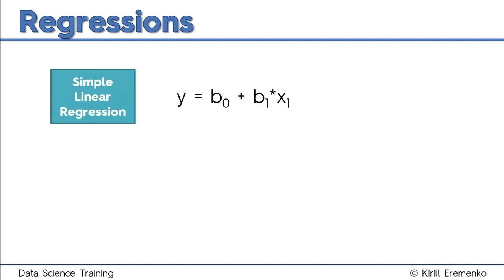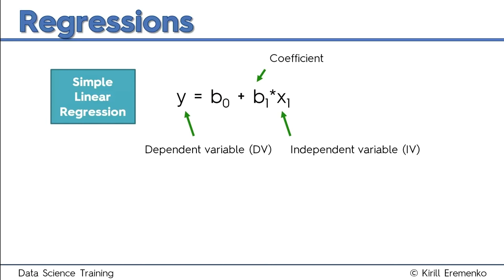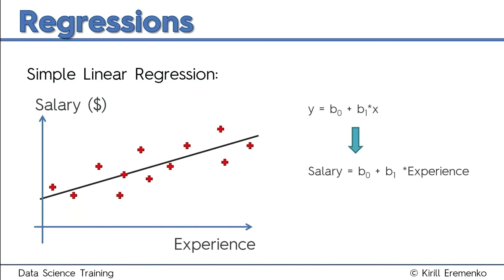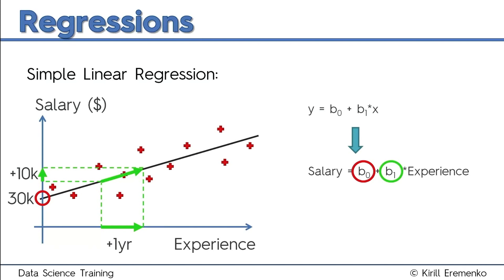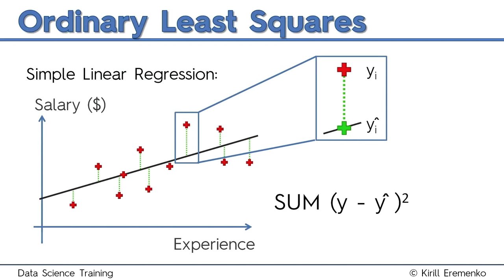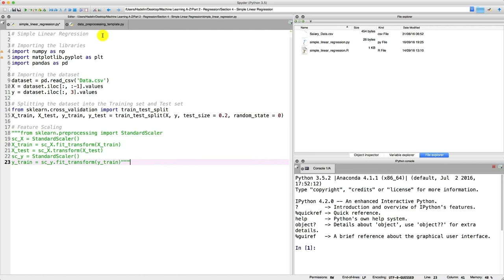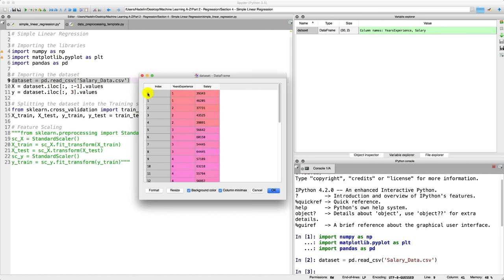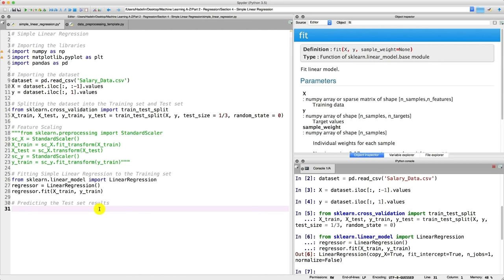Machine Learning in 1 Hour: Simple Linear Regression | Learn to create Machine Learning Algorithms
In this video, Machine Learning in One Hour: Simple Linear Regression, Udemy instructors Kirill Eremenko & Hadelin de Ponteves will be looking at Simple Linear Regression, basic Machine Learning approach for predicting the unknown value of a variable from the known value of another variable. Basic doesn't mean ineffective.

Simple linear regression is a statistical method that allows us to summarize and study relationships between two continuous (quantitative) variables. This lesson introduces the concept and basic procedures of simple linear regression. We will also learn two measures that describe the strength of the linear association that we find in data.

Explore the full course on Udemy with a discount by using the following

Learn to create Machine Learning Algorithms in Python and R from two Data Science experts. Code templates included.

What you'll learn:
- Build an army of powerful Machine Learning models and know how to combine them to solve any problem

Interested in the field of Machine Learning? Then this course is for you!

This course has been designed by two professional Data Scientists so that we can share our knowledge and help you learn complex theory, algorithms and coding libraries in a simple way.

We will walk you step-by-step into the World of Machine Learning. With every tutorial you will develop new skills and improve your understanding of this challenging yet lucrative sub-field of Data Science.

Artificial Intelligence

Share your story with BeAble